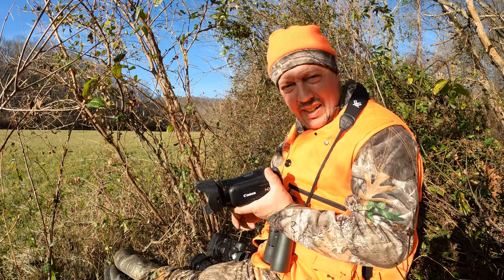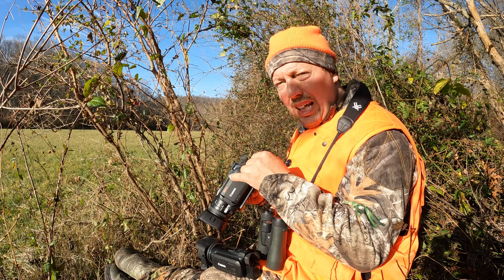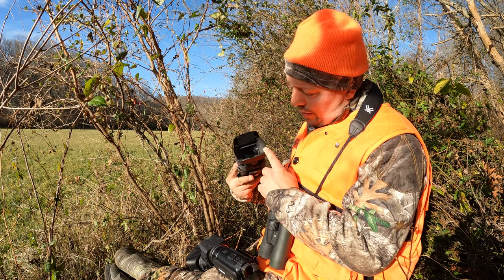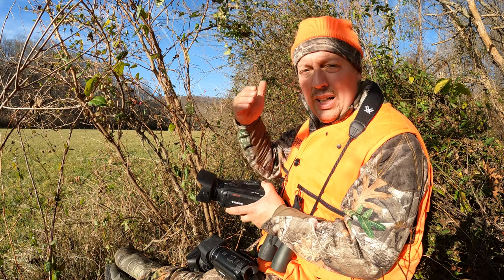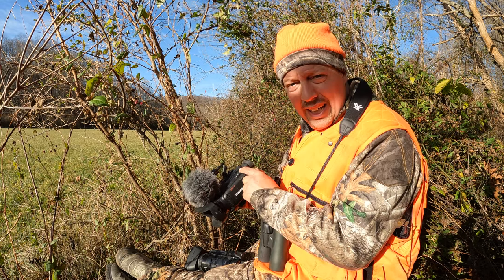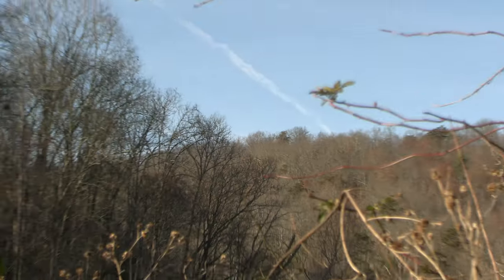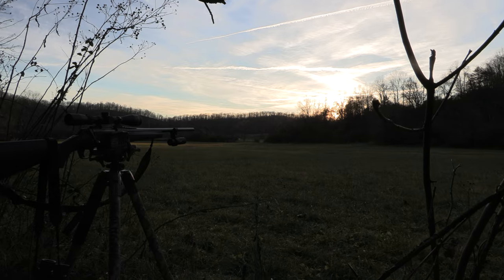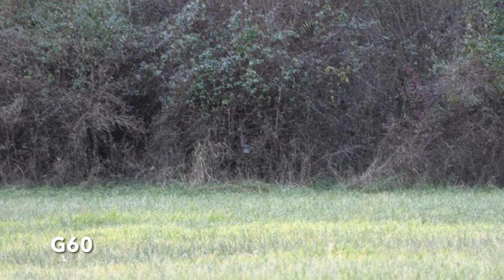Hunting Video Camera - Canon Vixia HF G20 vs G50 vs G60 Review in the Field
We did a Canon Camcorder used for hunting review between the Canon Vixia HF G20, the Canon Vixia HF G50, and the Canon Vixia HF G60.